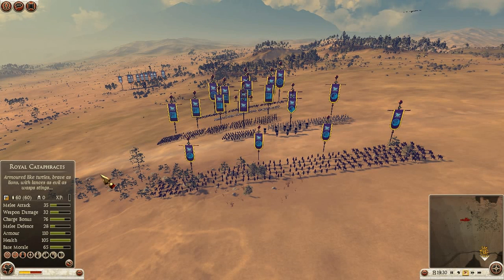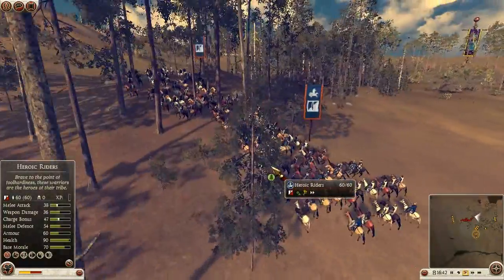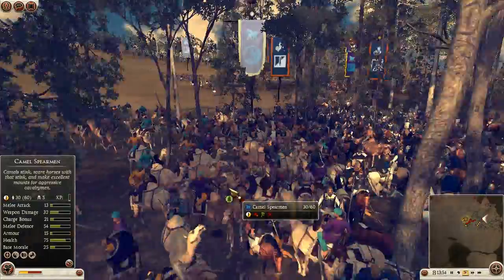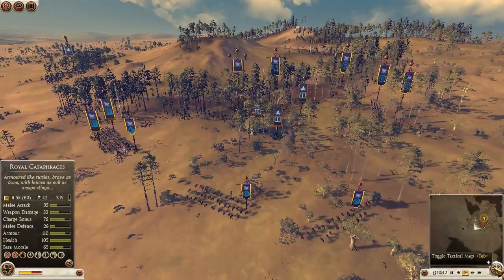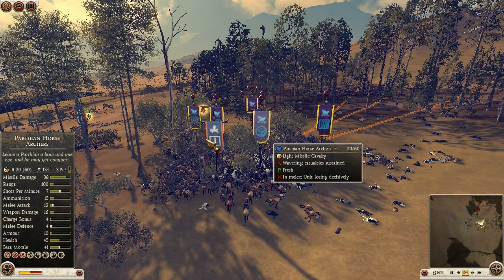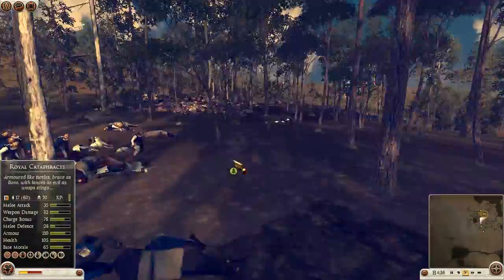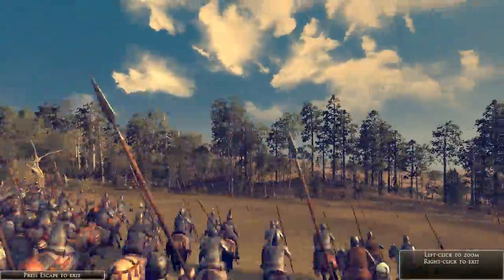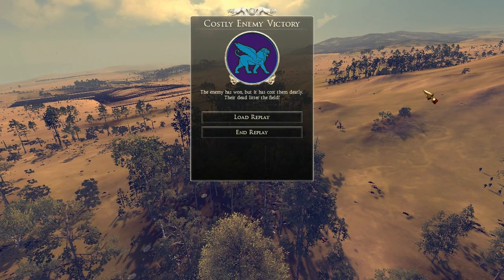Total War Rome 2 #23 Parthia vs Iceni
Hi here is a very close battle for Rome 2 infact such a close battle that it changes hands many times. I will command Parthia and my opponent the Iceni